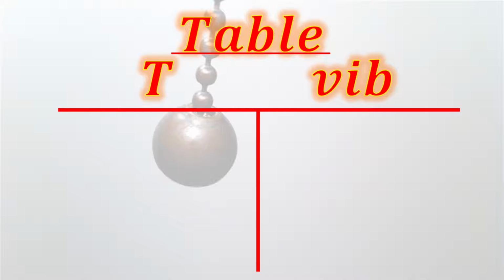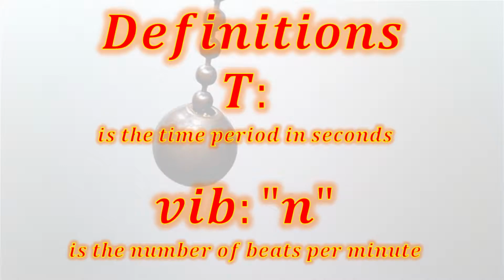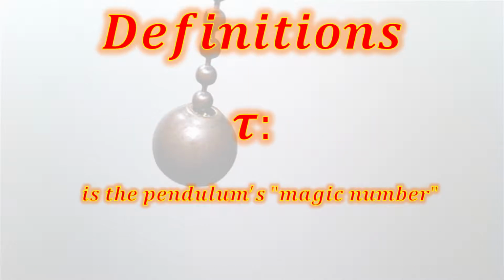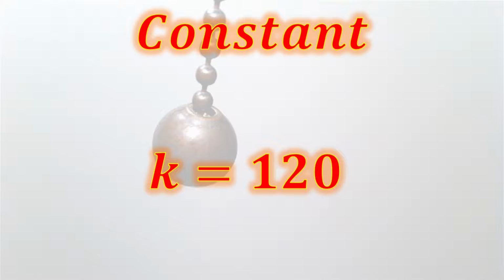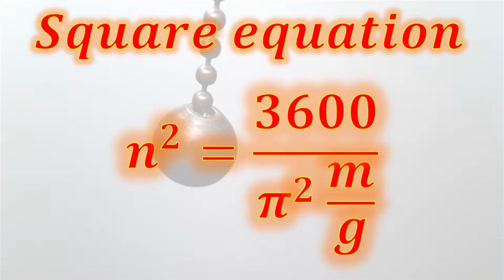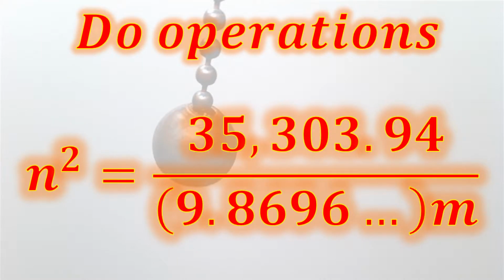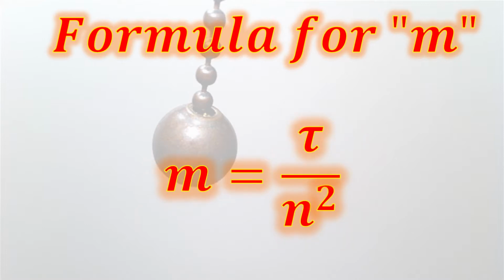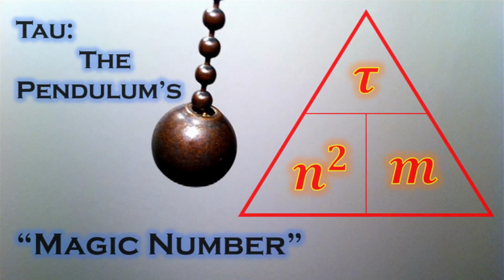Pundulum's Magic Number v.2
This is a "larger" video that uses a presentation rather than a hand-written format to demonstrate the derivation of the "Magic Number" (a constant really) that one can use to flit back and forth between beats per minute and meters of length. Beats per minute is almost exclusive to music anymore, but because of modern electronics, the "old ways" are being forgot.

I thought then that I'd "immortalise" the maths used at one time to determine tempi via a pendulum. It is now a lost art.